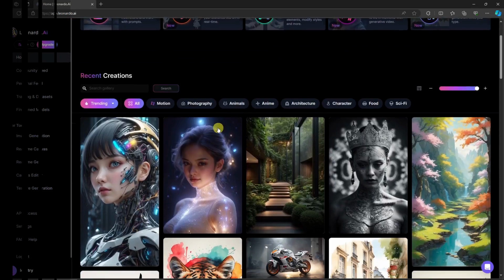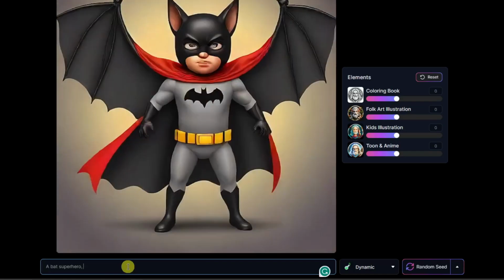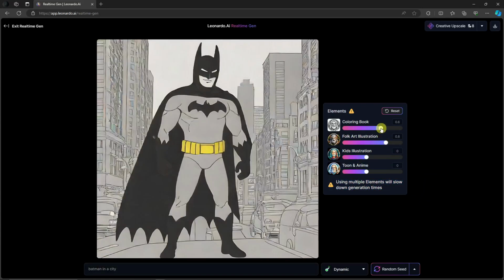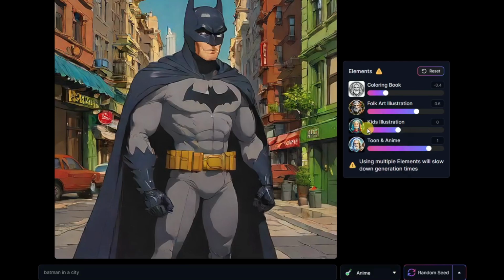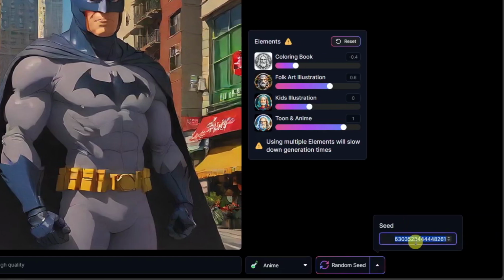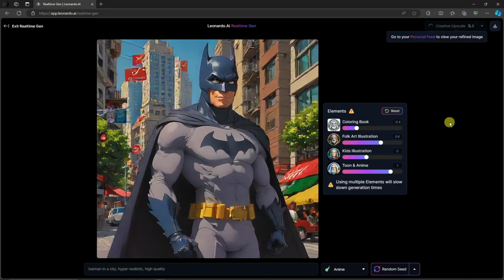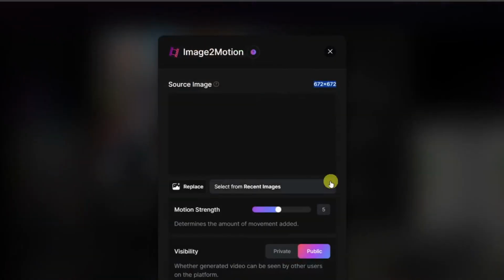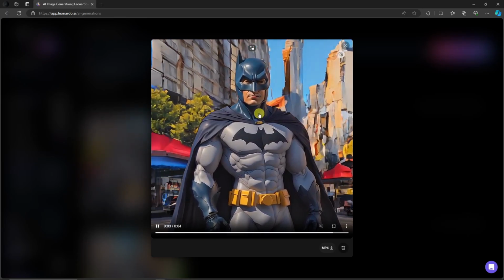How To Make AI Art REALTIME Gen On Leonardo AI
Unlock the world of AI-powered art creation with our tutorial on "How To Make AI Art REALTIME Gen On Leonardo AI." In this video, we'll guide you through the steps of using Leonardo AI, a powerful tool for generating real-time AI art with impressive features.

Discover the potential of creating stunning AI art in real-time with Leonardo AI! Whether you're an artist, designer, or simply curious about AI art generation, this tutorial provides a comprehensive guide to unlock the full potential of Leonardo AI.

Follow our step-by-step instructions on using Leonardo AI for real-time AI art generation. From the basics to advanced features, this tutorial ensures you can harness the full creative power of Leonardo AI.